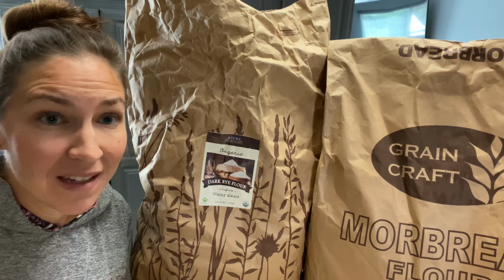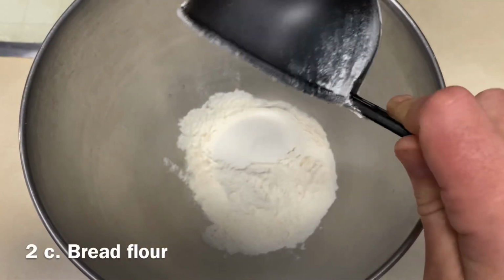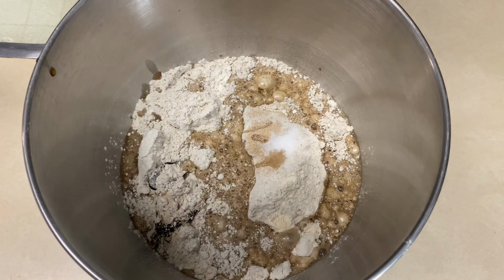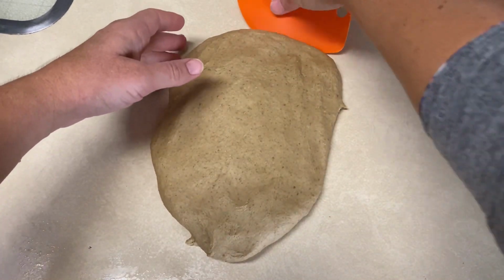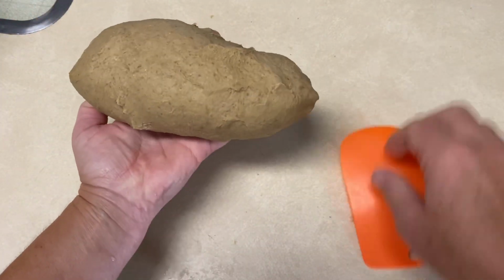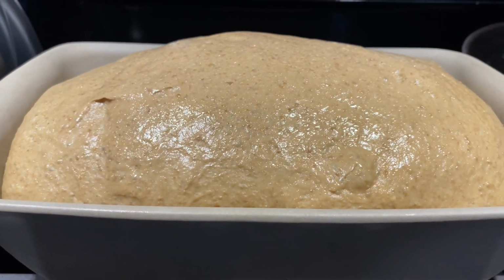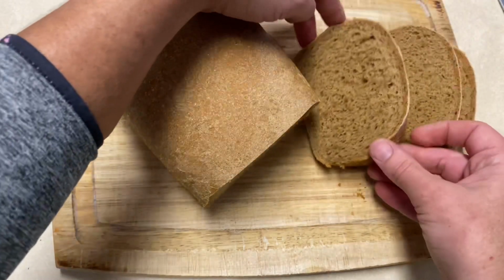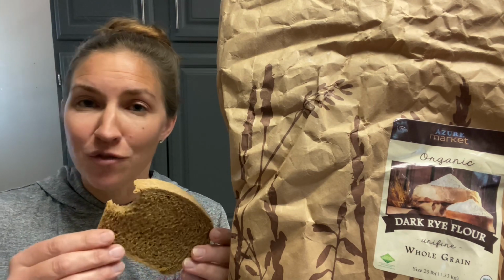Pumpernickel Rye Bread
Ingredients:
2 c. Bread flour
1 c. Rye flour
1/2 T. Yeast (or 1 packet)
1 tsp. Salt
1/2 tsp. Onion Powder
1 T. Molasses
1 1/4 c, Brewed coffee